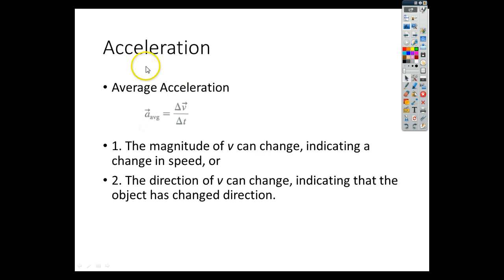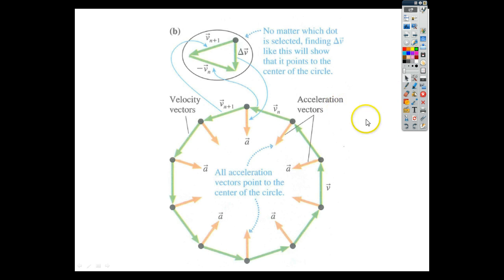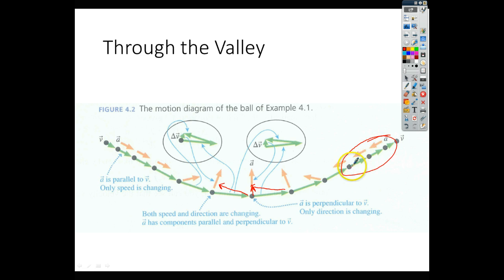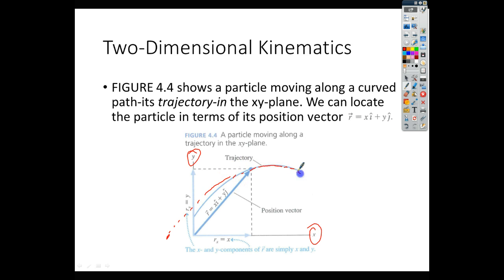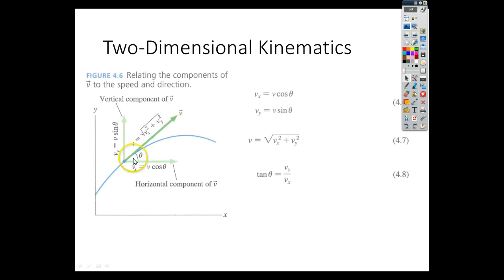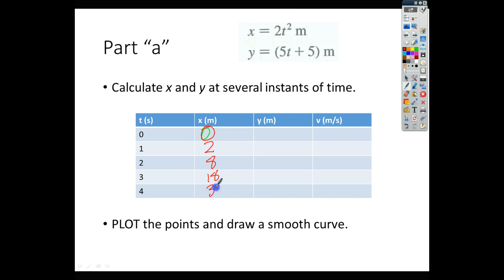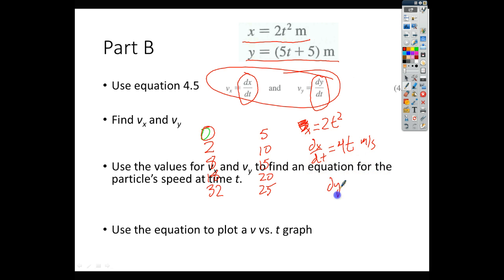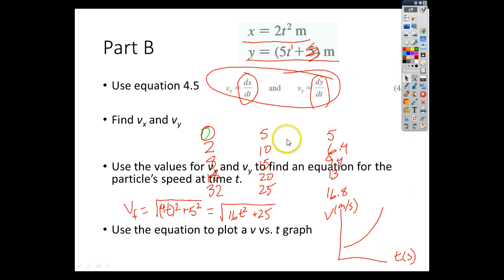2D Kinematics Notes Part 1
2D Kinematics Notes Part 1